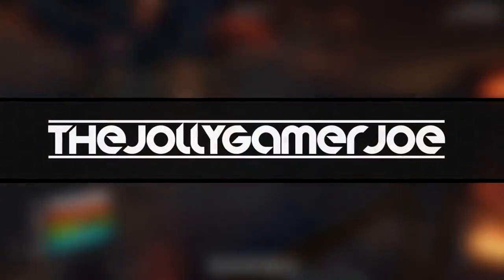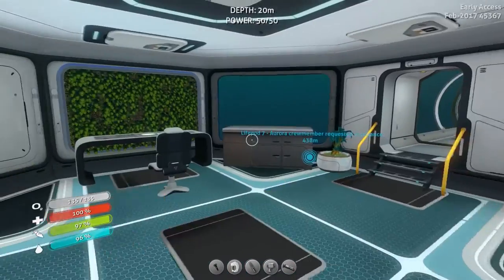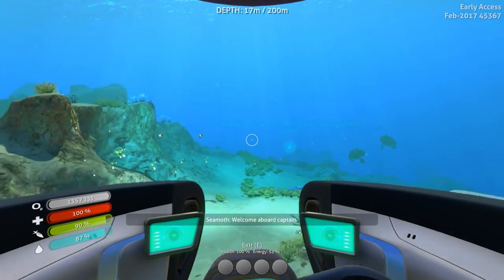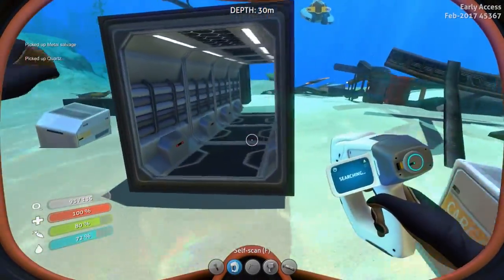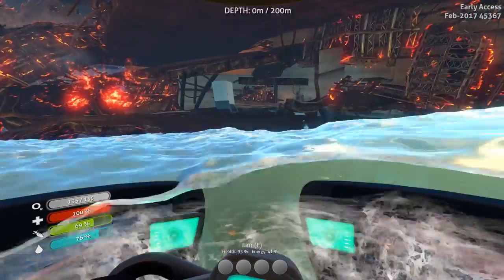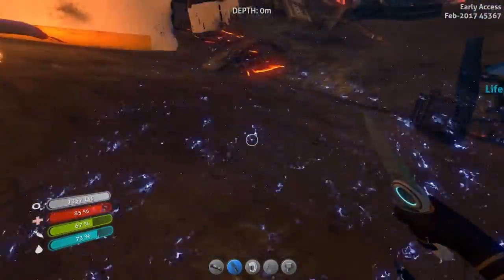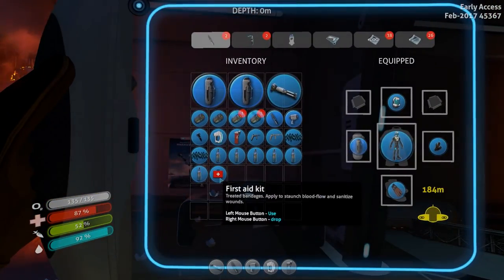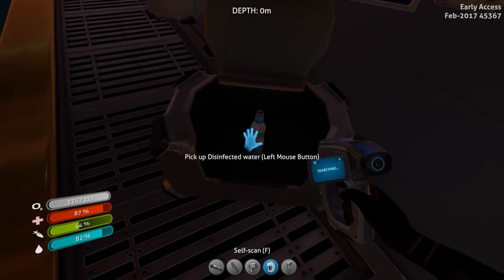Subnautica - Part 8 - Exploring The Aurora! 🚀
It's time to head to the Aurora to try and stop the radiation leak!

If you enjoyed the video, please consider leaving a like and a comment. As it really helps my channel grow and allows me to continue making videos! Thanks!